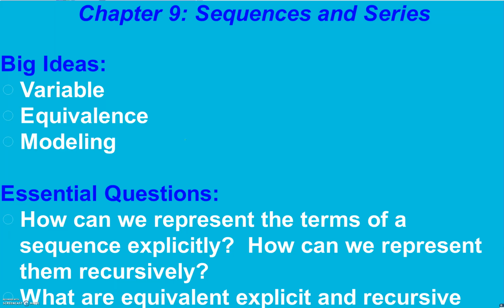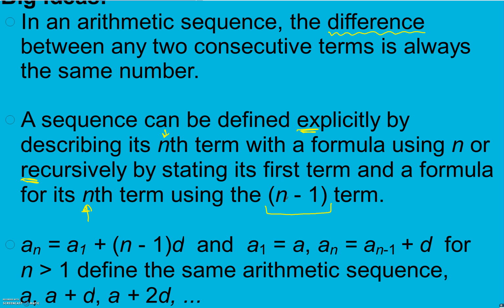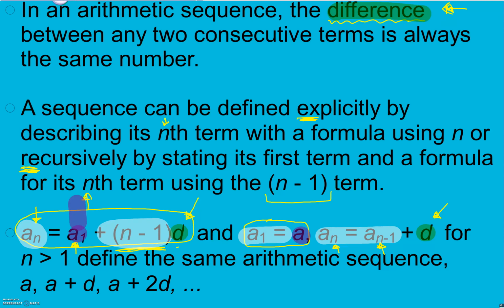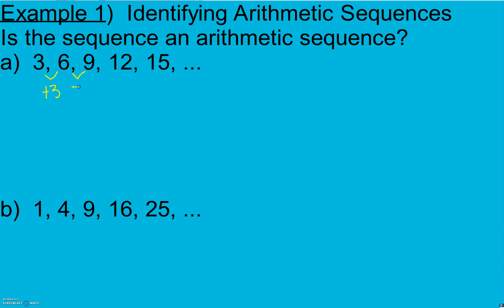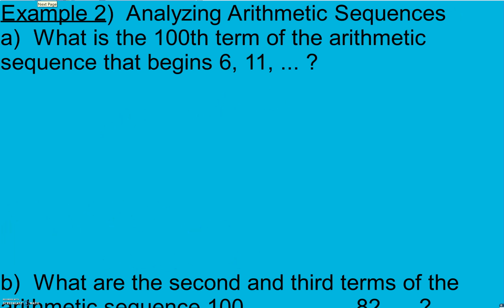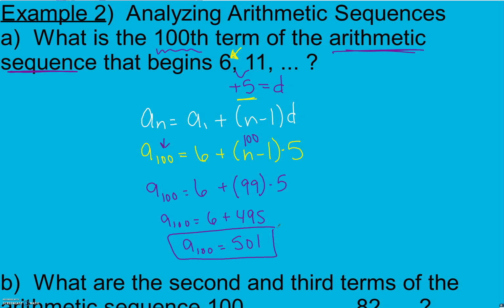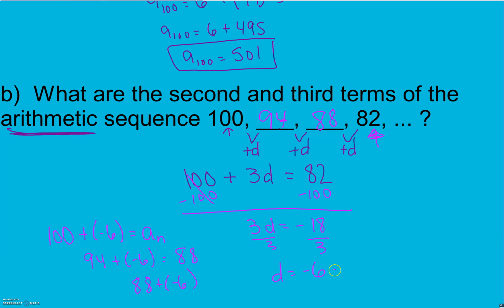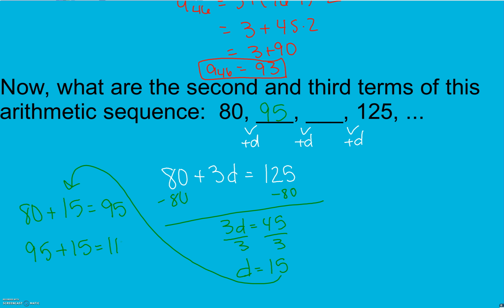Advanced Algebra Section 9.2 pt 1